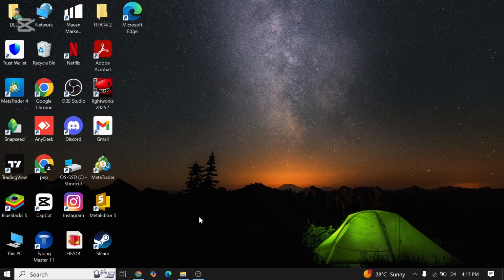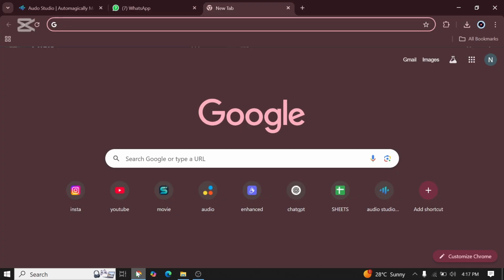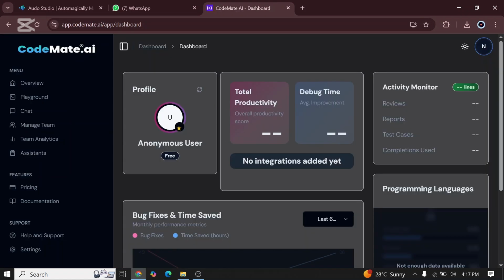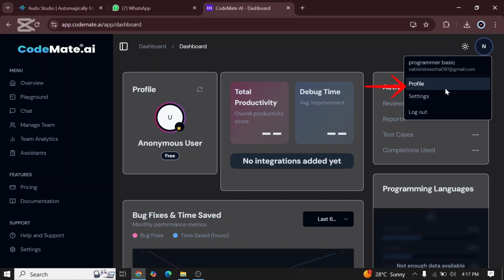How to Change Name in Codemate AI 2025?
Want to update your name in Codemate AI? This simple guide will show you how to change your name within the platform, making it easy to personalize your account. Whether you made a typo or just want to update your details, this tutorial will walk you through the process to quickly and easily change your name.

✅ Watch now and update your name in Codemate AI today!